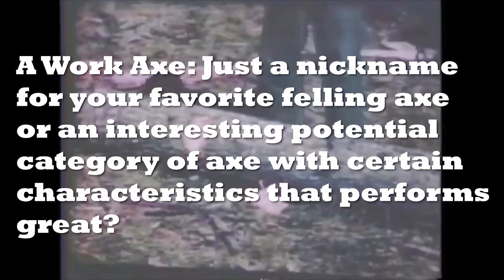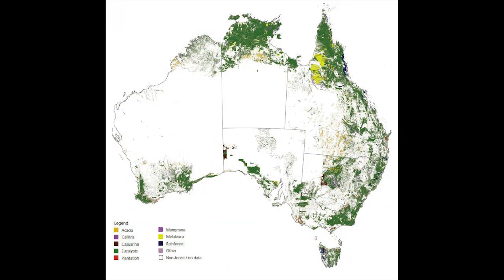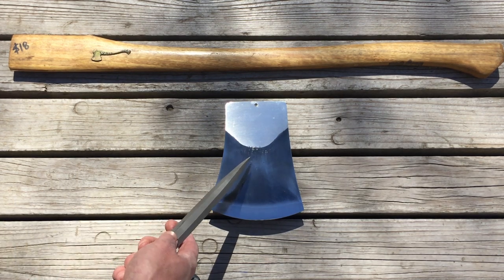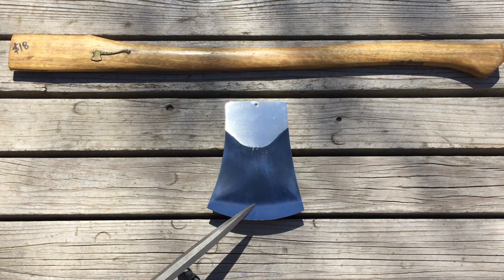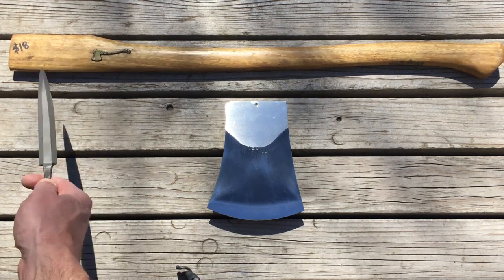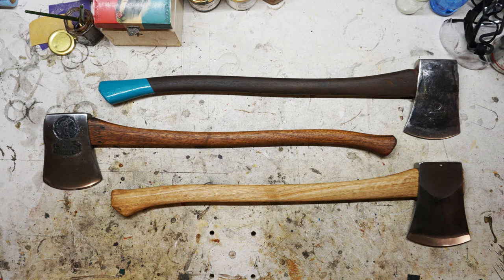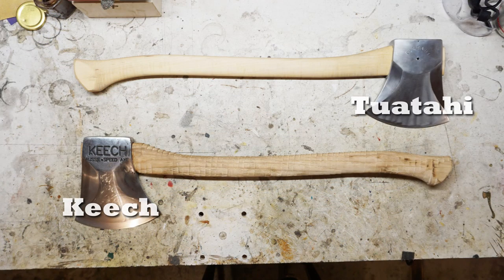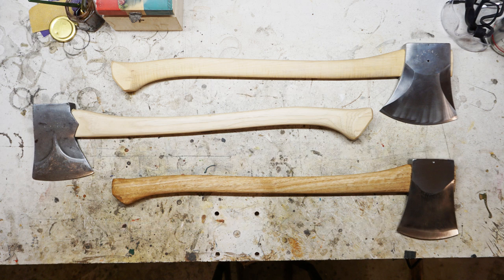5-Minute Axe School: Hytest Racer (The Work Axe Ep3)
Aussie Aussie Aussie! 🇦🇺 Is it all in the handle? A race-modified Hytest Challenger on spotted gum.